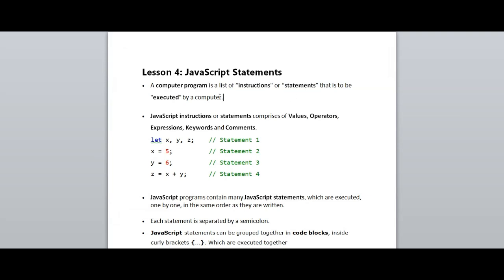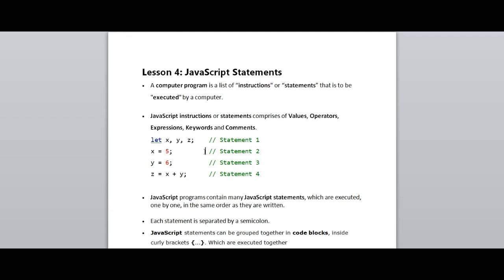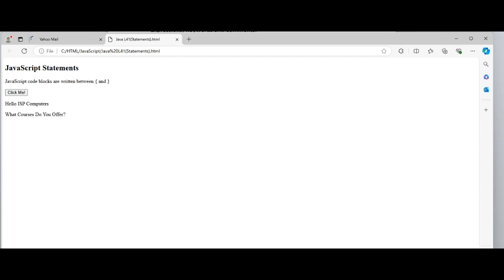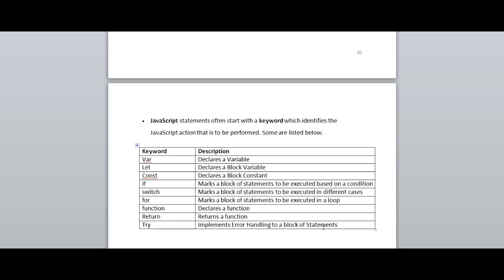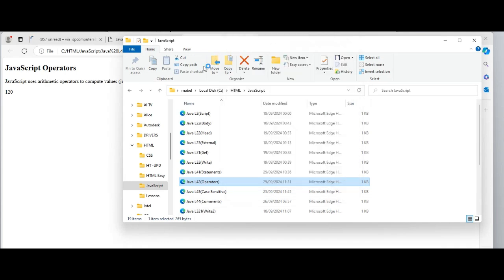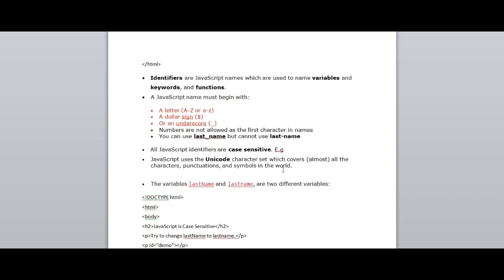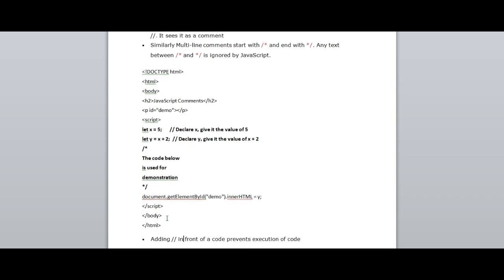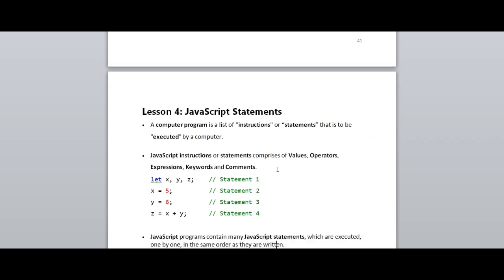JavaScript (Tutorial for Beginners): Lesson3 - Statements, Variables, Operators & identifiers